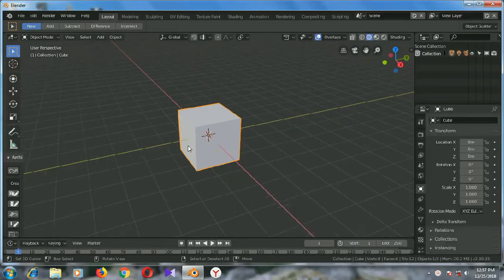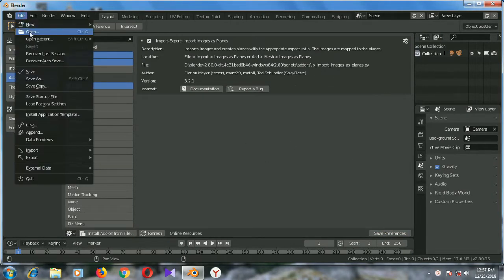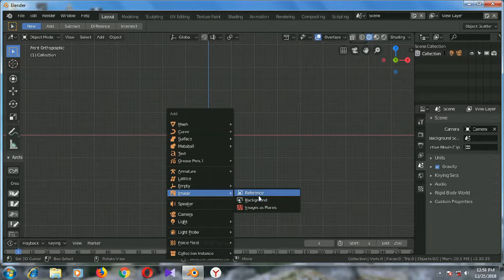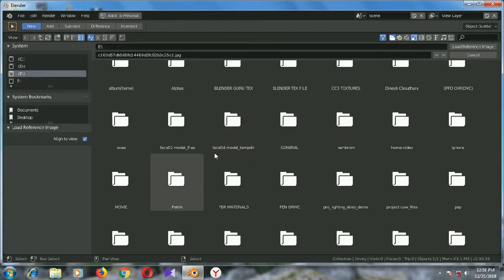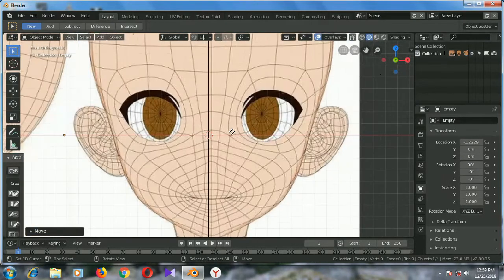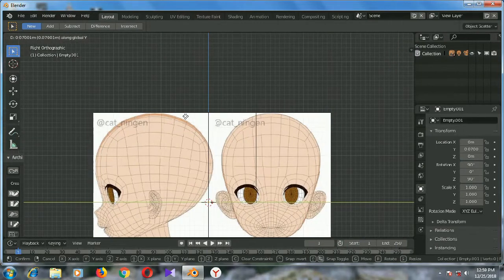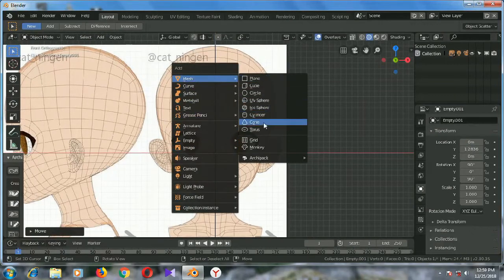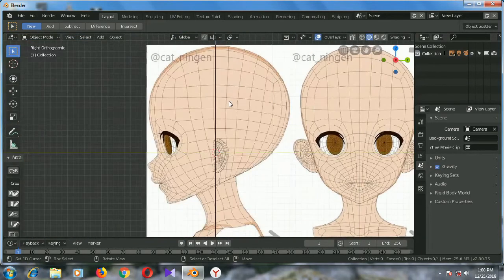Set up reference image in blender 2.8 beginner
In this video I will show how to set up reference image in blender 2.8 beta.This video is for beginner and intermediate users.If u guys want to watch a modelling tutorial just leave some comment I will make a tutorial in blender 2.8 beta
Link for head modelling timelapse tutorial